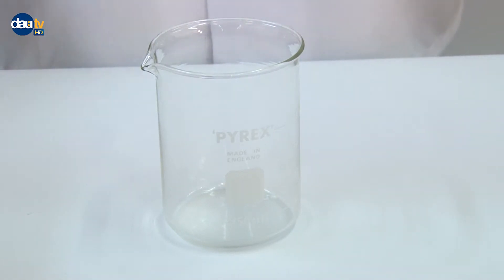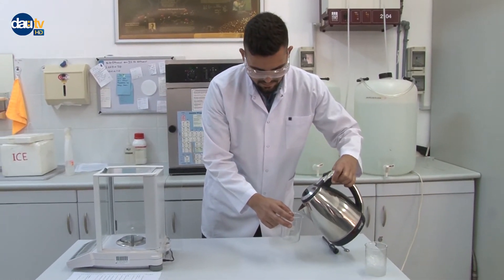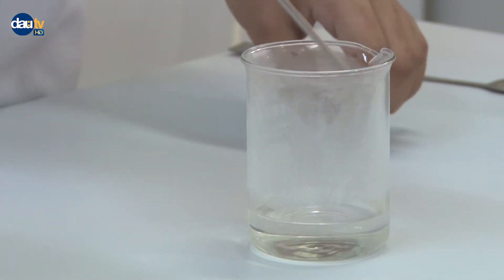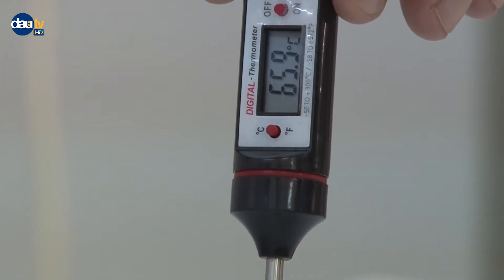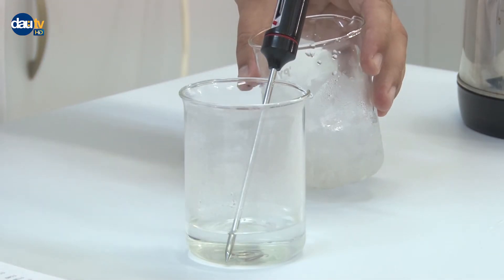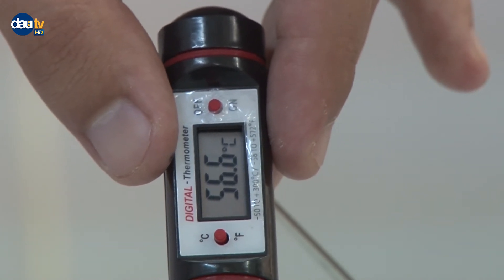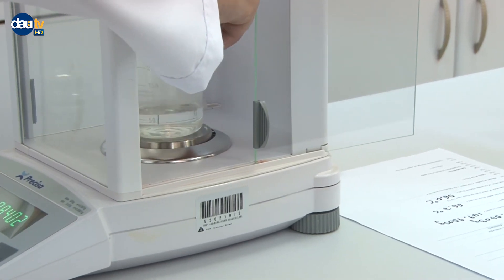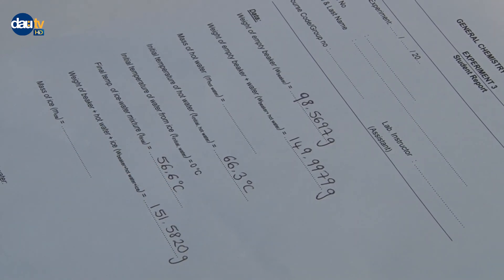EXP3 HEAT OF FUSION OF ICE